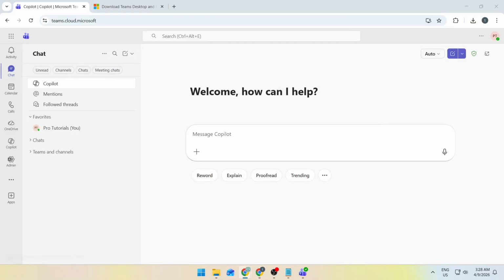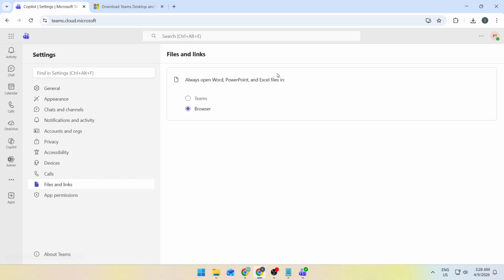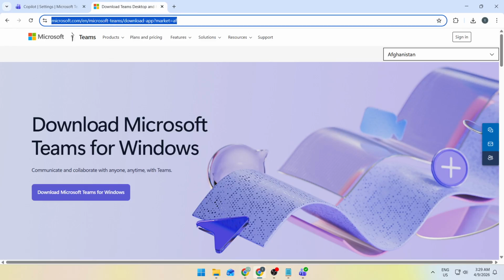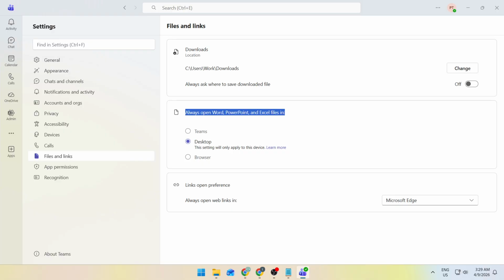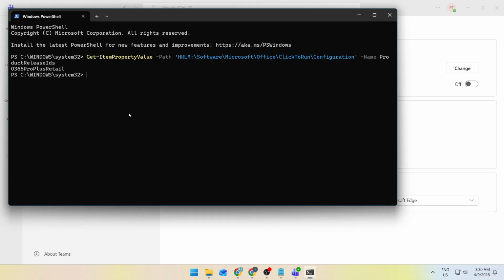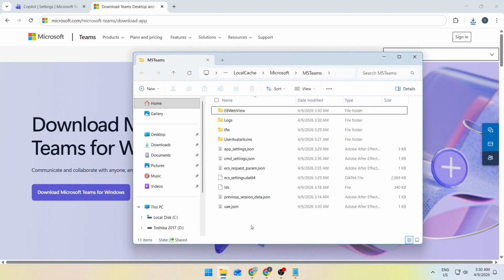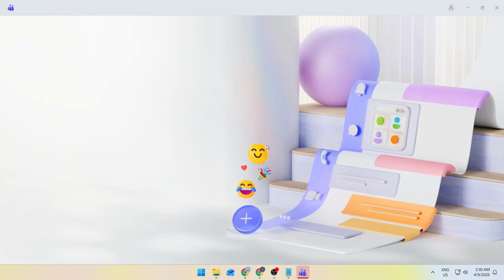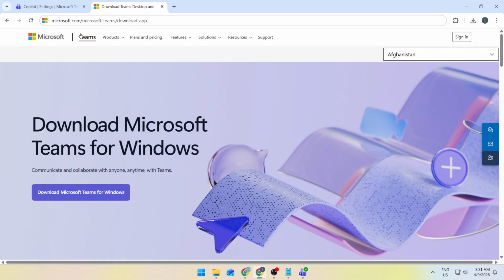How to Fix the Missing Desktop App Option When Opening Files in Microsoft Teams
This is the only Microsoft Teams guide you'll need to fix the missing Desktop app option when opening files. You'll learn exactly how to check the setting, confirm you're in the right version of Teams, and troubleshoot why the Desktop option is missing.

1. You'll learn how to check the Files and Links setting to see whether the Desktop option appears between Teams and Browser.
2. You'll learn how to tell if you're using Microsoft Teams in a browser instead of the desktop app, and why that matters.
3. You'll learn how to verify that the Microsoft Office desktop apps are installed by checking for O 365 ProPlus Retail in PowerShell.
4. You'll learn how to clear the Teams cache, sign back in, and recheck the file opening setting.

Perfect for: Microsoft Teams beginners, remote workers, office staff, Windows users

Microsoft Teams missing desktop app option, fix Teams open files in desktop app, Microsoft Teams files and links setting, Teams desktop option missing, open Word Excel PowerPoint in desktop app, clear Teams cache fix, Teams browser vs desktop app, check Office desktop apps installed, Microsoft Teams tutorial 2026, fix file opening options in Teams